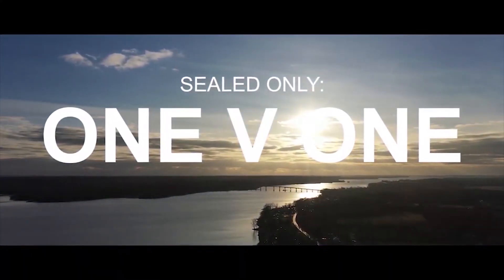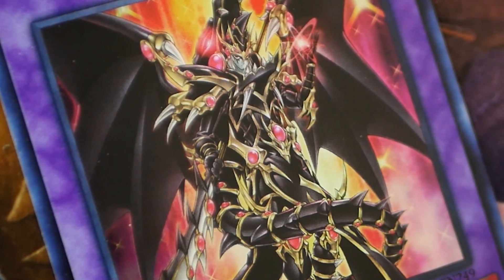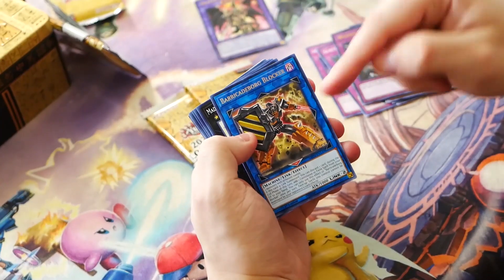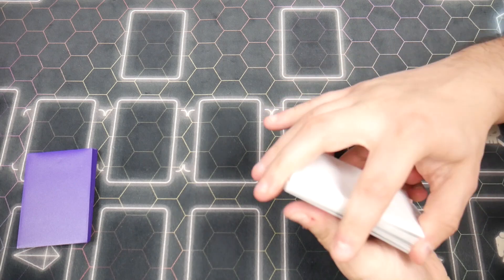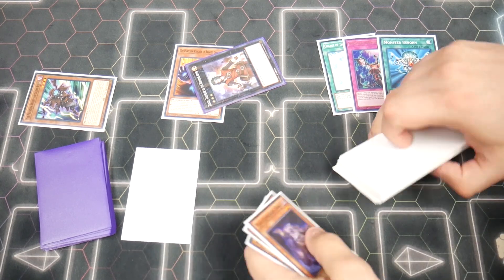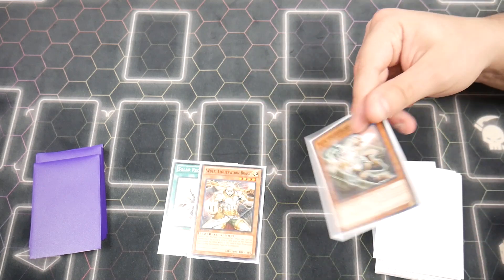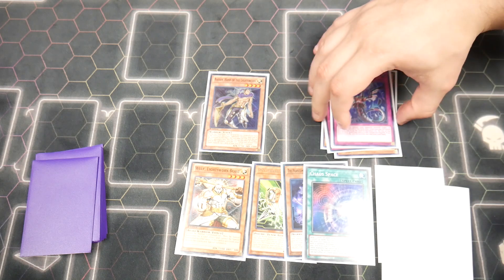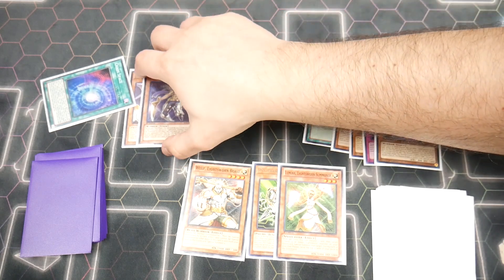My Perspective - Sealed Only: One V One with BIG MONEY PULLS MARIO - Episode #13 (Yu-Gi-Oh!)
You're watching - Sealed Only 1 v 1. This episode is BONUS content including my thoughts on the 13th episode and our BIG MONEY pulls! Big shout-out to Ruggles for choosing me as his Sealed Only Partner! Also big shout-outs to the channels that inspired this, such as Farfa, Distant Coder, Nyhmnim and Revs!